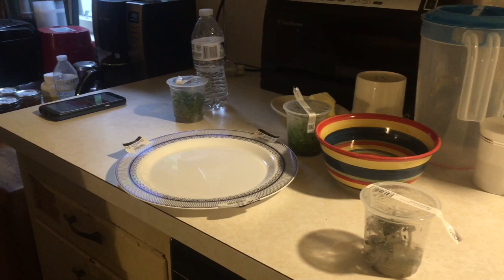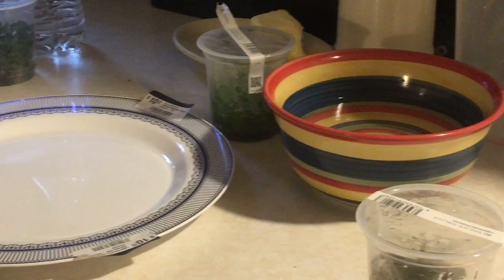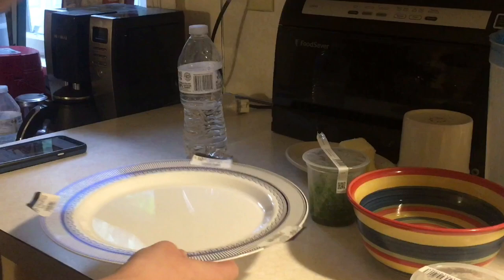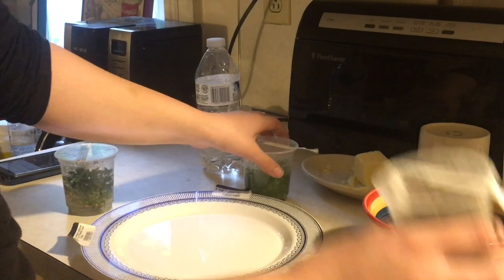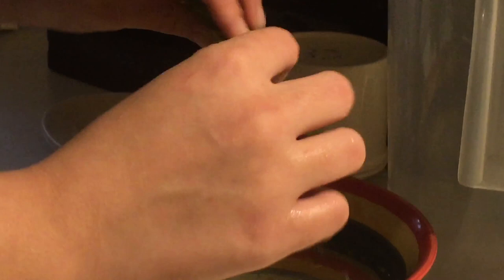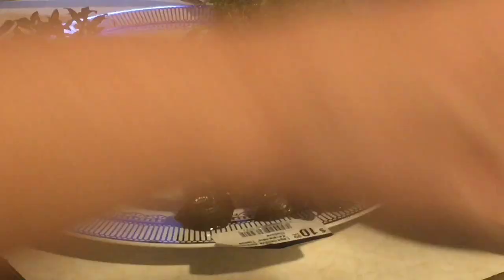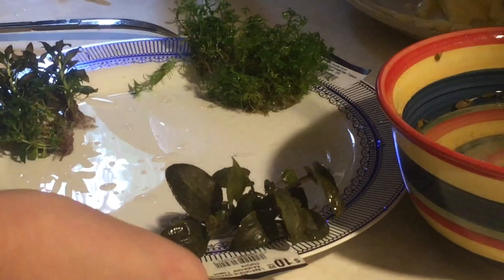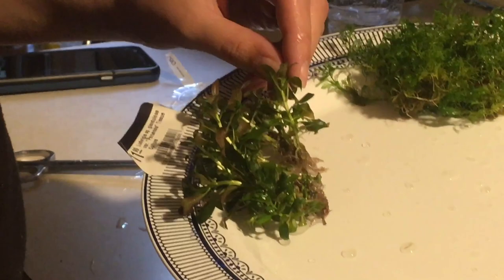tissuecultureplants How To Prepare Tissue Culture Plants For Planting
This is how we prepare tissue culture plants for planting in an Aquarium